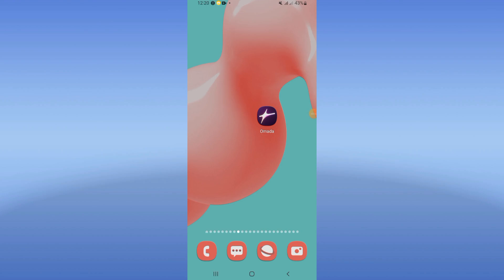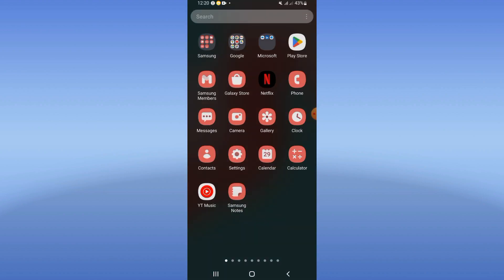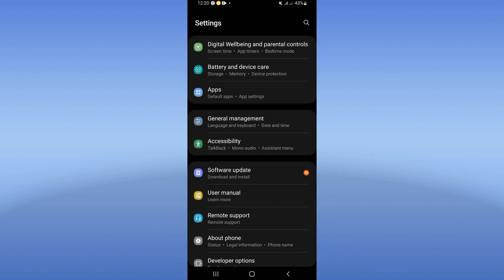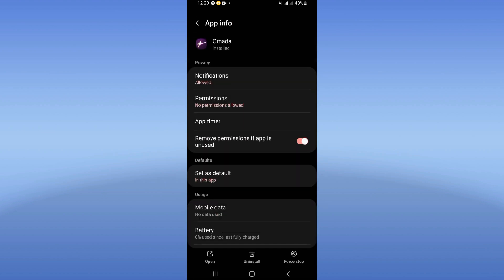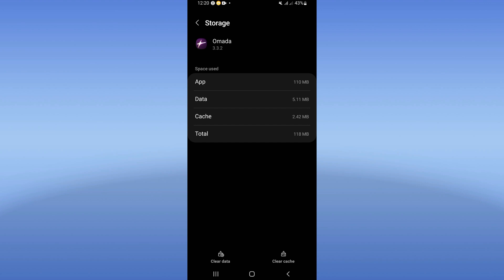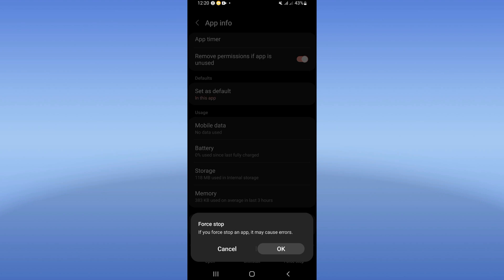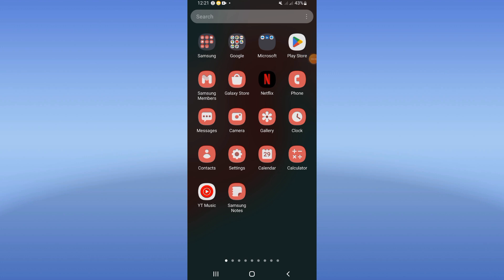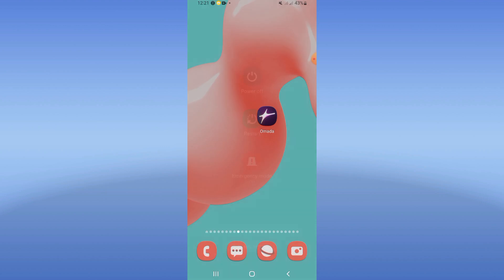How To Fix Omada App Not Working 2025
in this video we discuss :
How To Fix Omada App Not Working 2024